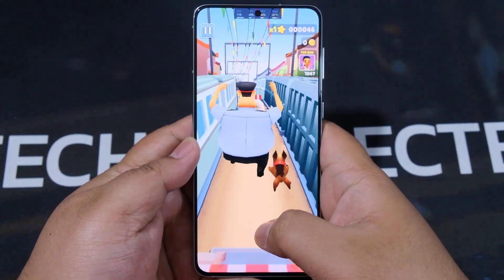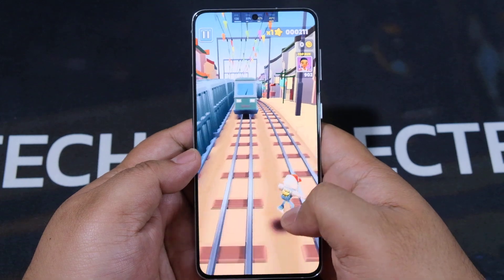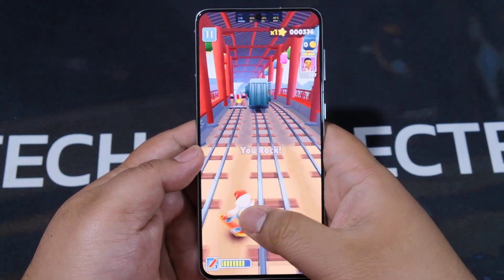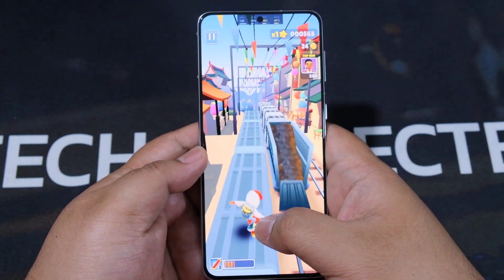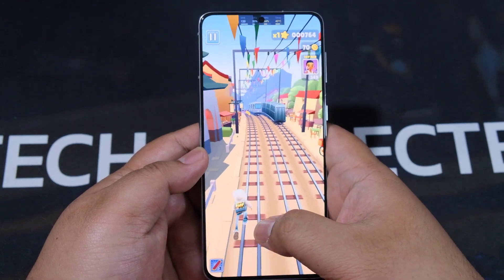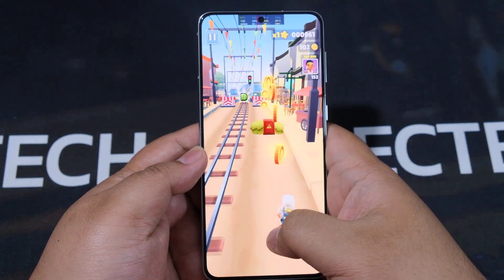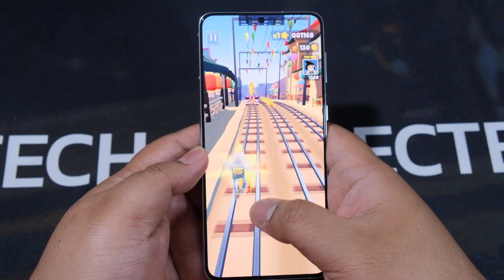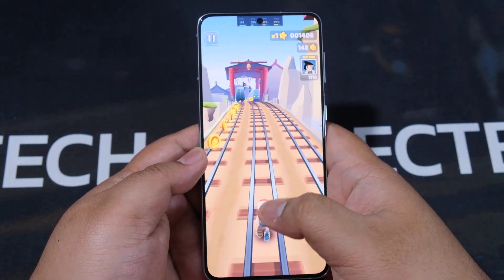Samsung Galaxy S21+ Exynos Gaming Test - SUBWAY SURFERS 120FPS